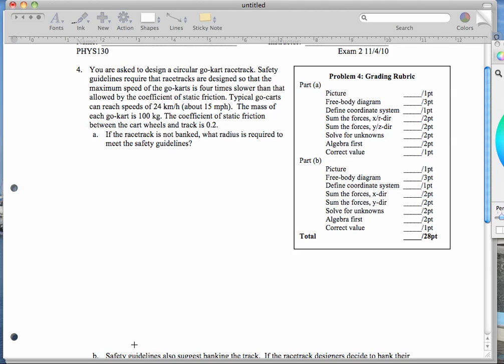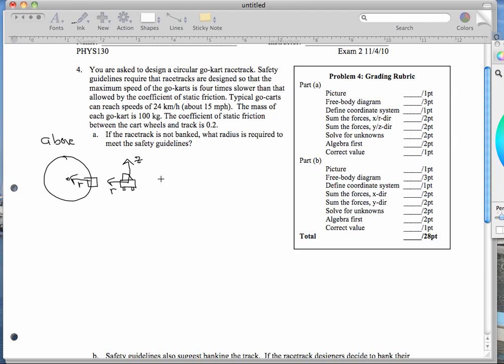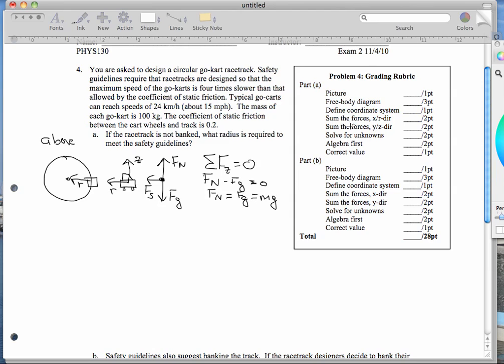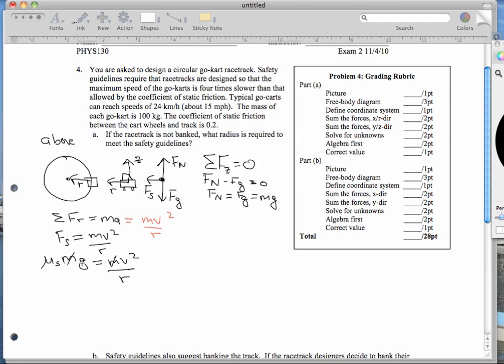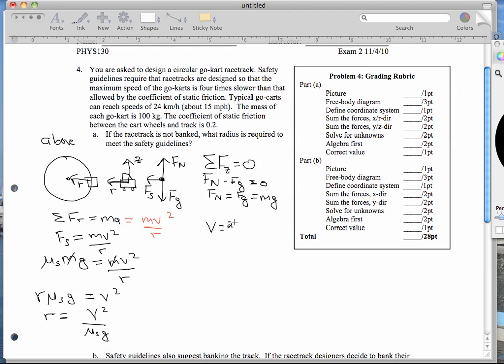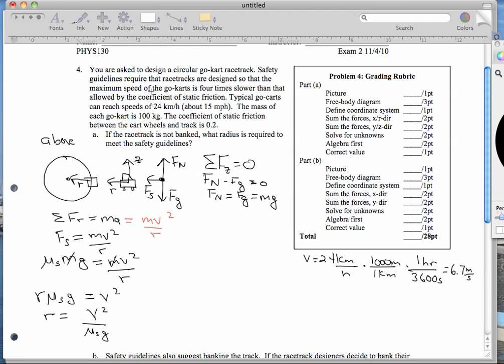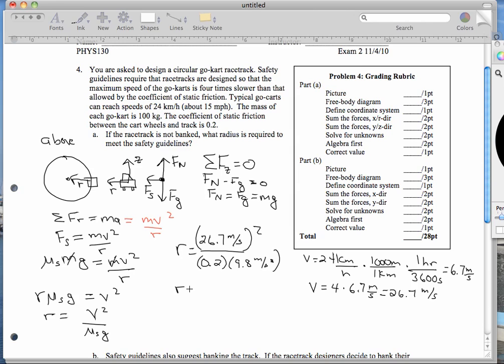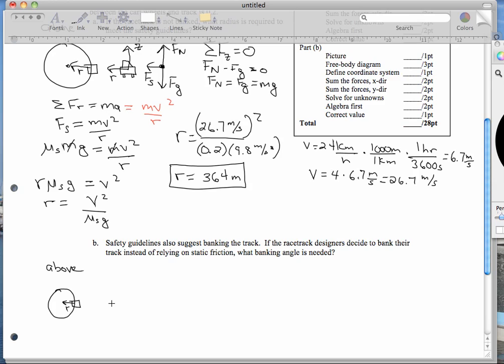exam2_4a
circular motion problem - solution